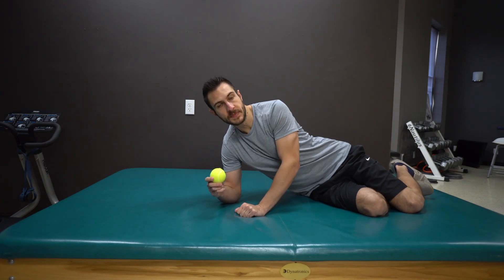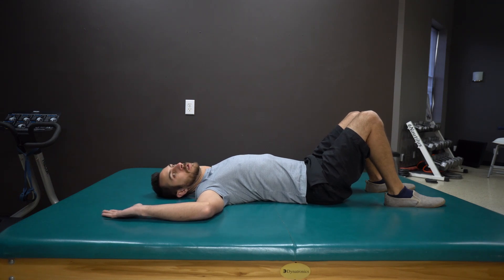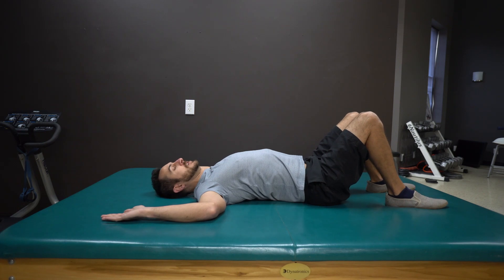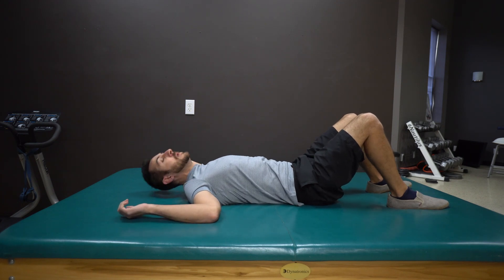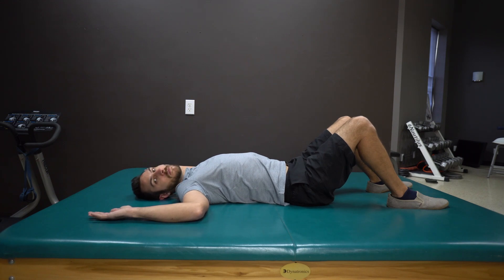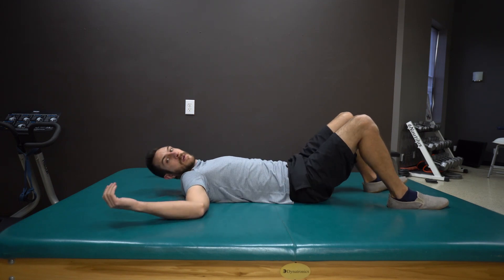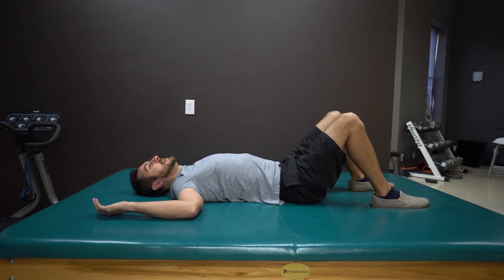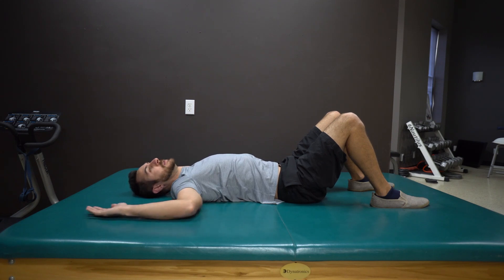Traps Tennis Ball